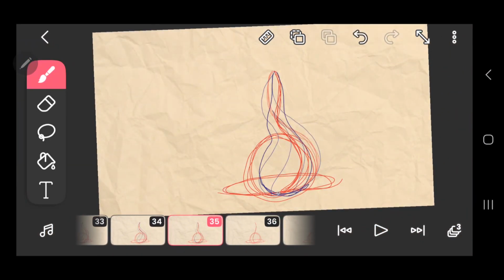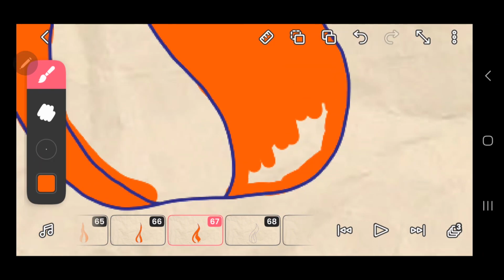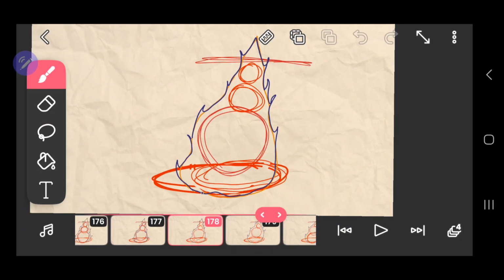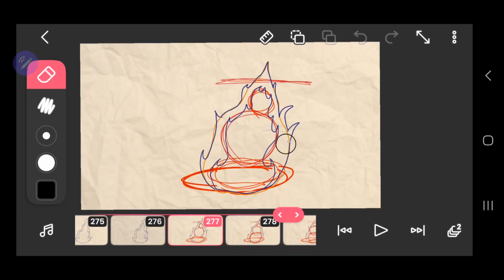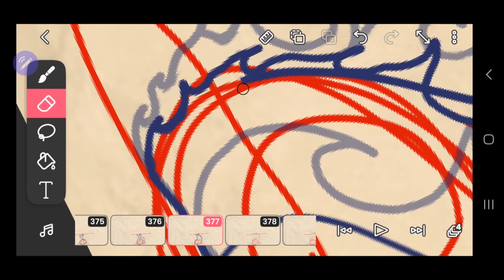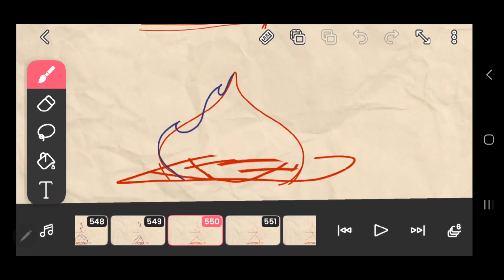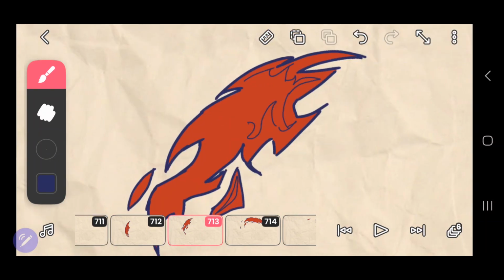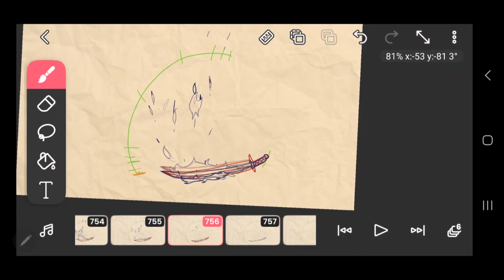Fire Animation Study Behind the Scenes